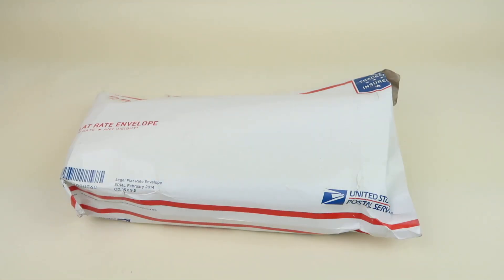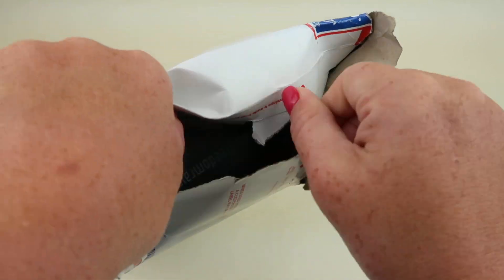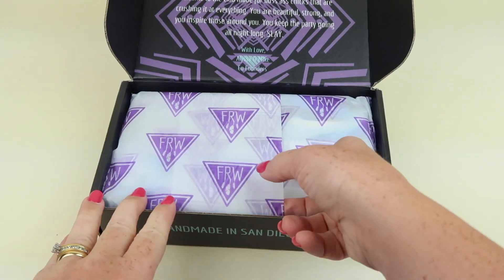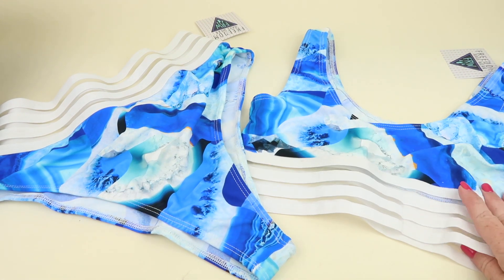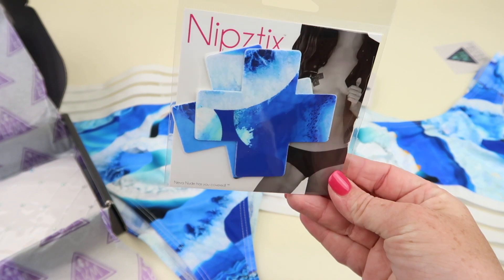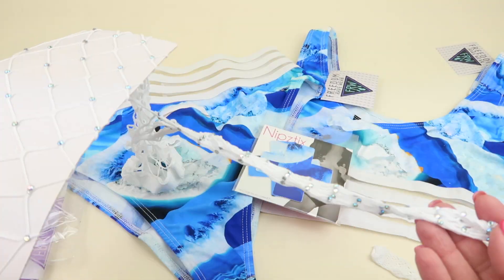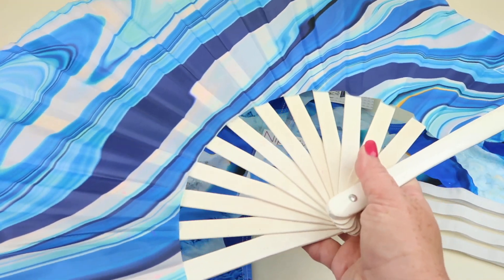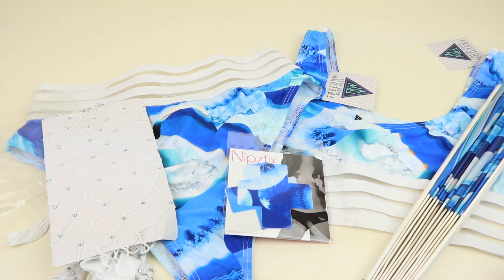Freedom Rave Wear July 2019 Queen Subscription Box Unboxing/Review